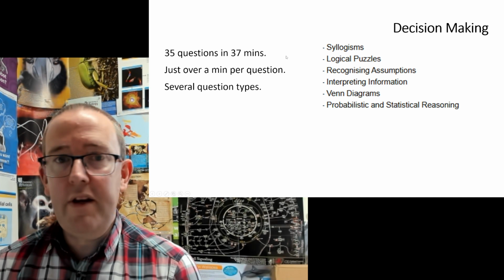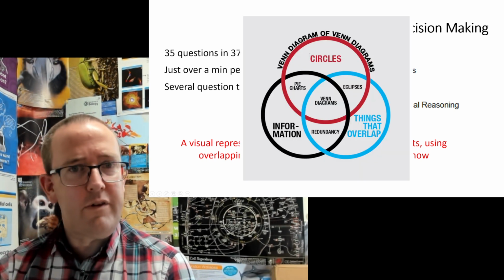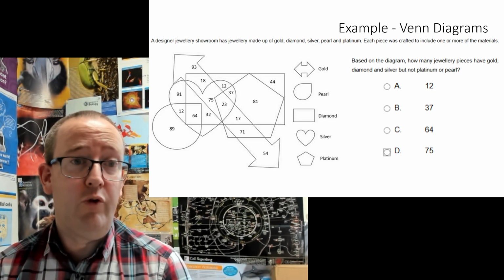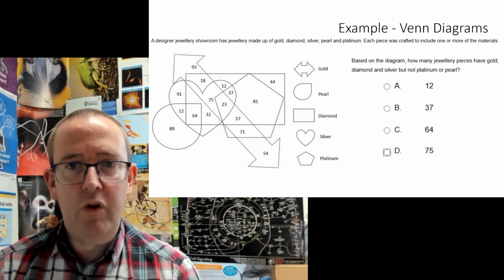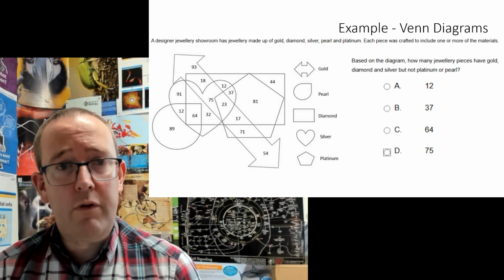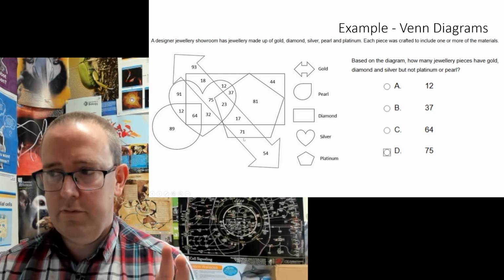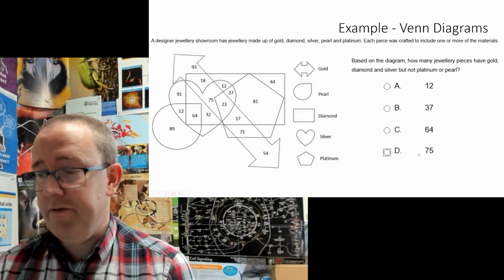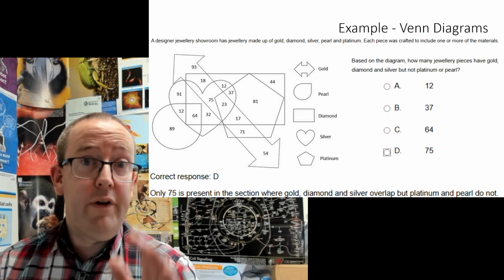The UCAT - 7 - Decision Making: Venn Diagrams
Tips and worked examples for this section of the University Clinical Aptitude Test for aspiring medics, dentist and vets

for their amazing resources!